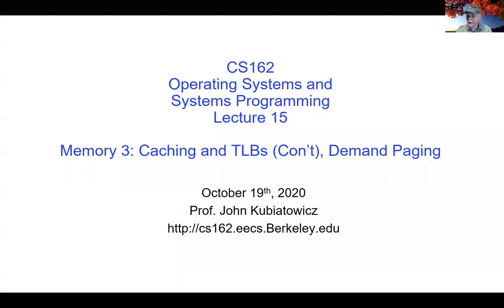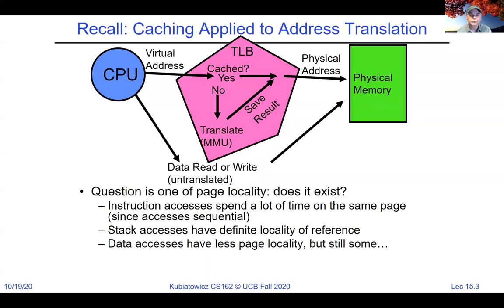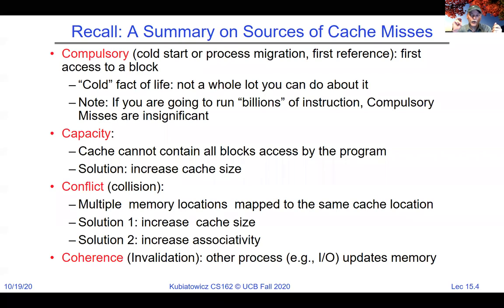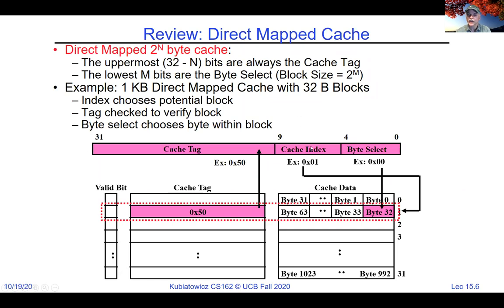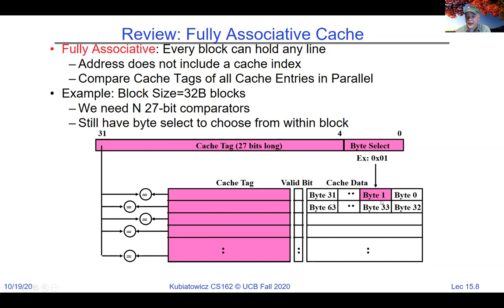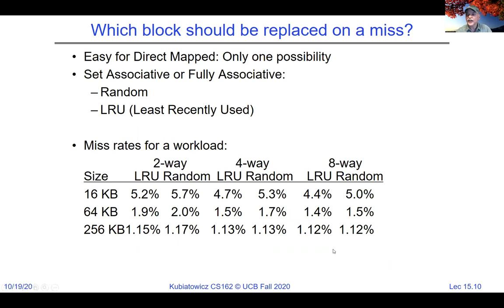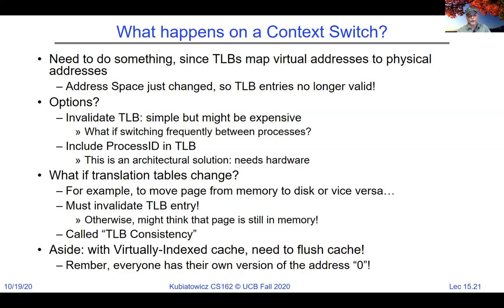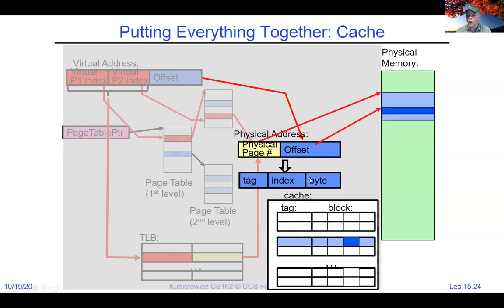CS162 Lecture 15: Memory 3: Caching and TLBs (Con't), Demand Paging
In this lecture, we continue our discussion of caching and TLBs in the context of virtual memory translation.  We also start the process of discussing demand paging mechanisms.